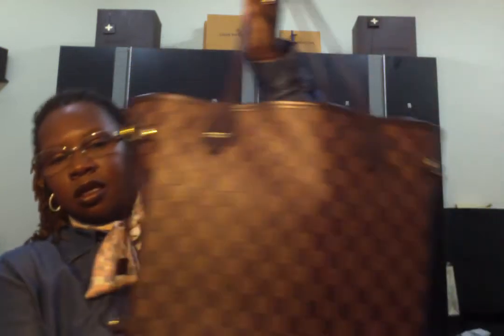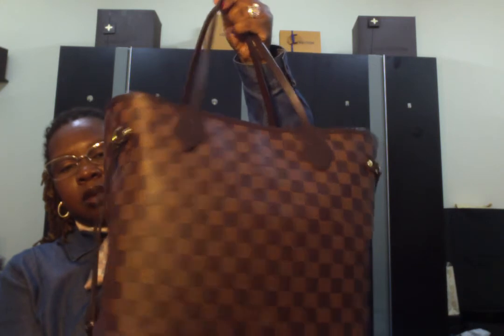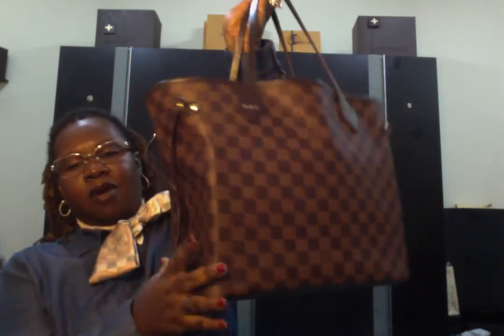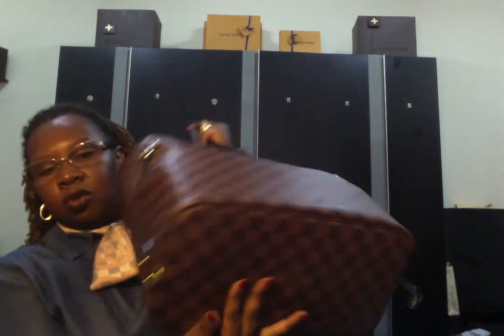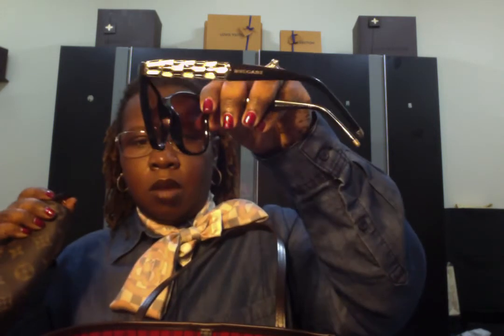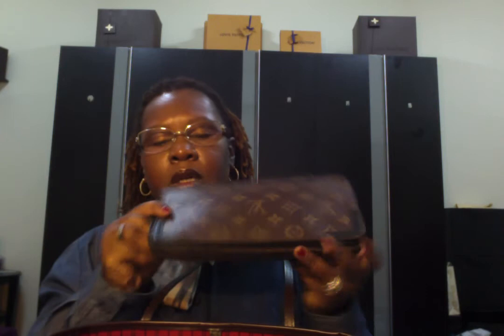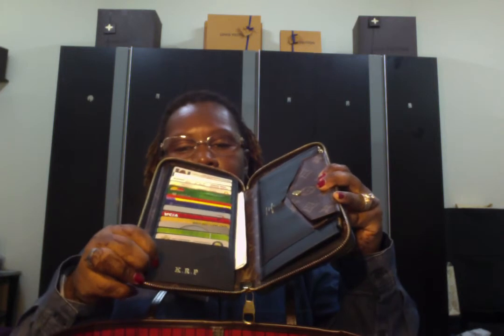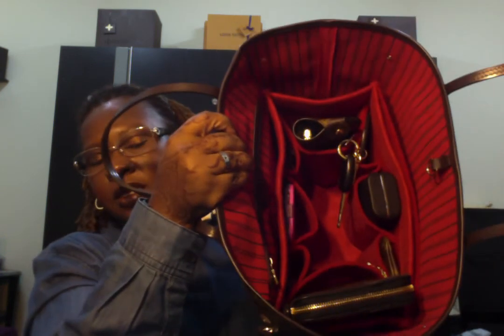My Louis Vuitton Neverfull review. As a travel bag vs everyday bag.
I admired several woman carrying their Neverfull bag in airports and considered it as a perfect bag for traveling. Watch my video to see if I made the right decision.